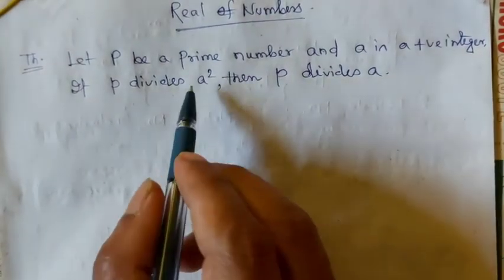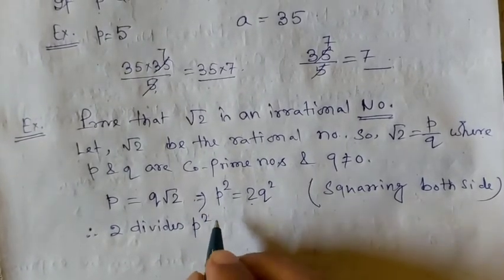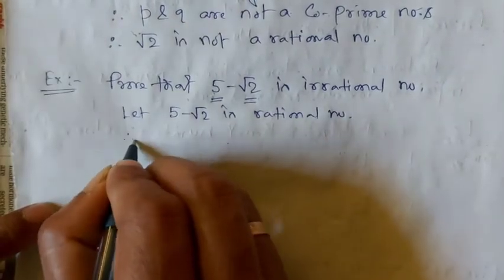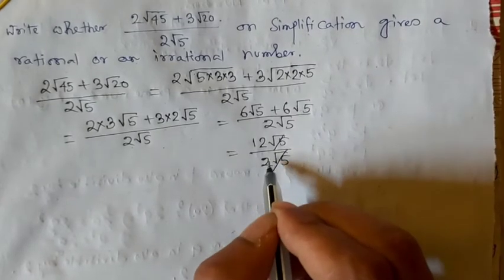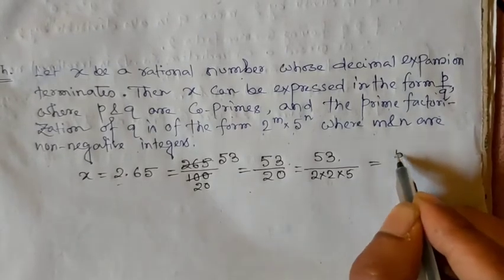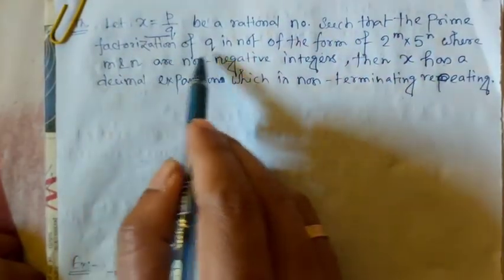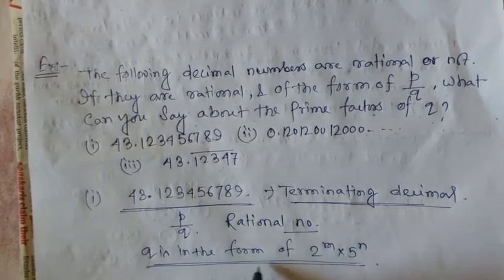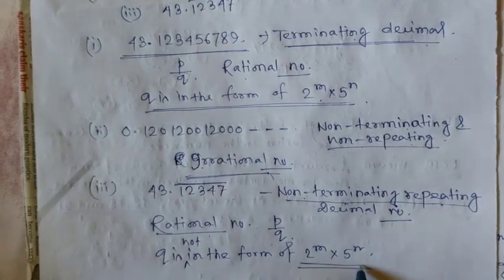REAL NUMBERS|| CLASS X||ROOT(2) IS IRRATIONAL NO.|| TERMINATING &NON TERMINATING DECIMAL||SANDIP SIR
Real Numbers, Rational Number and Irrational Number, Some Important Problems